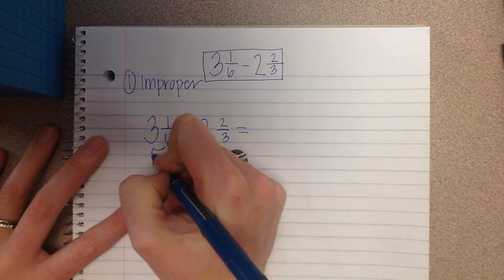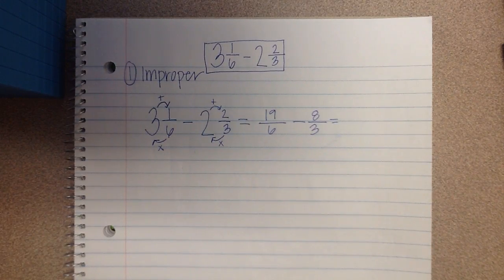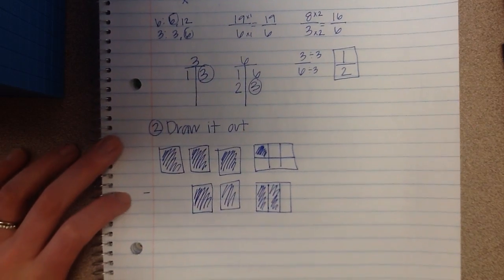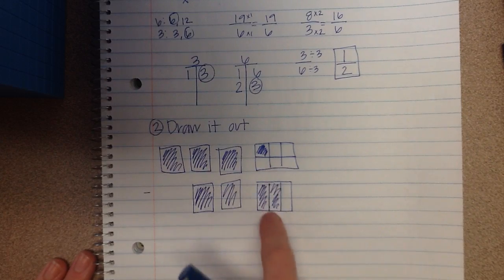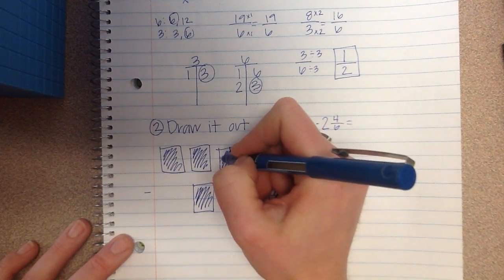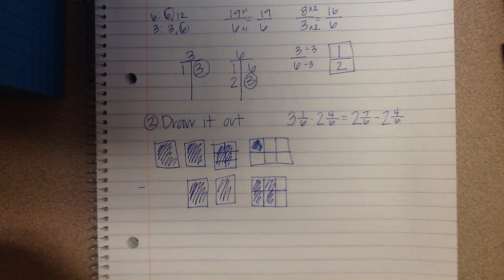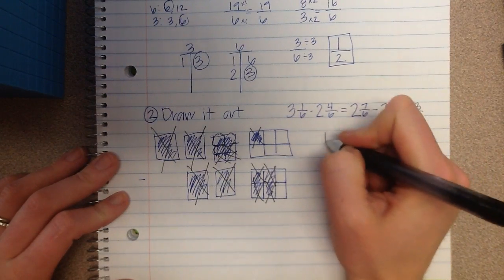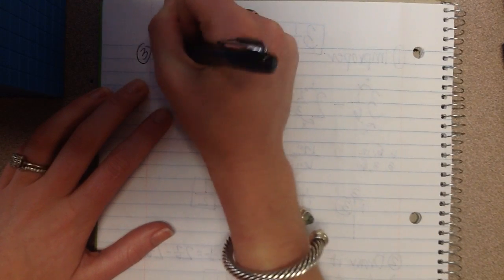Adding and Subtracting Review Methods